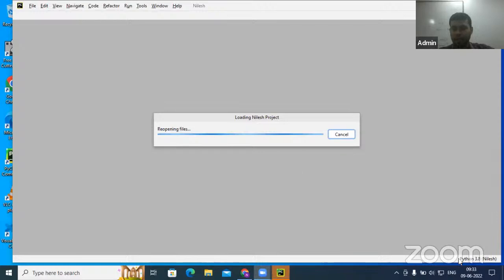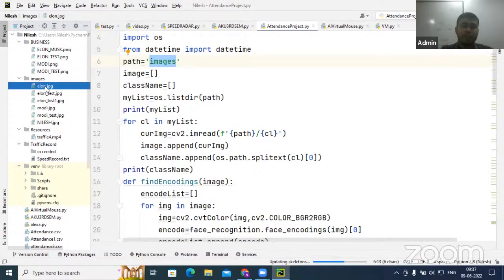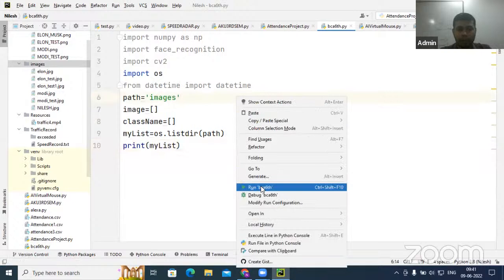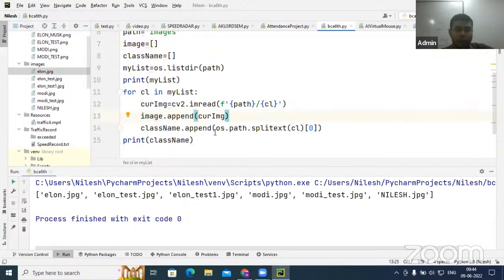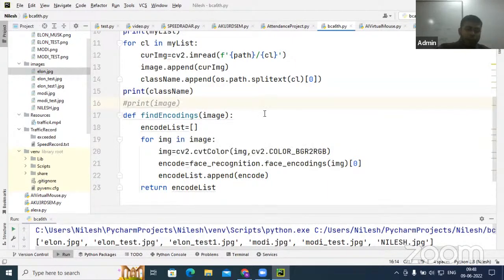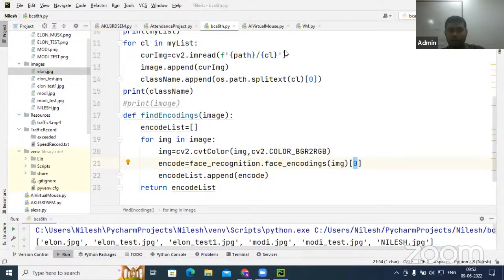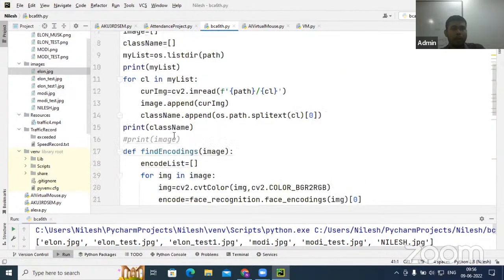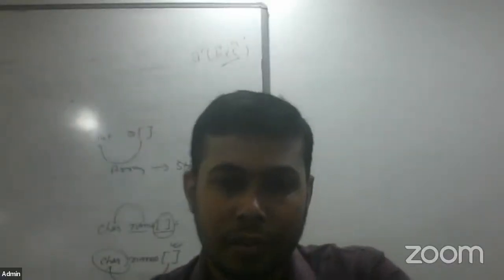ML-BCA-AKU-6th Sem 2019-2022,DATE:09/06/2022